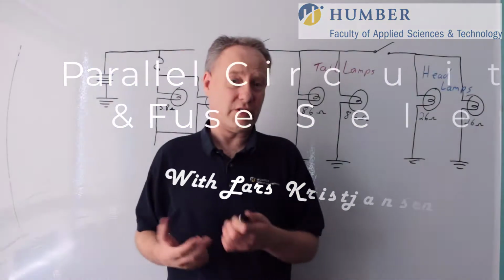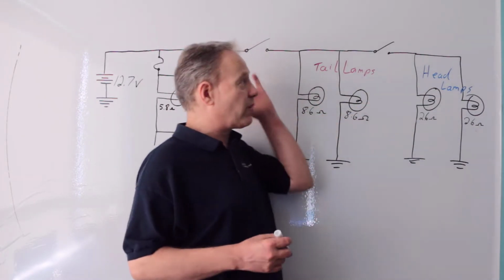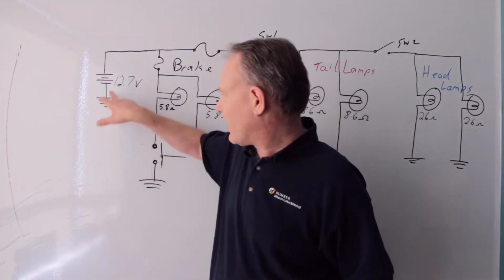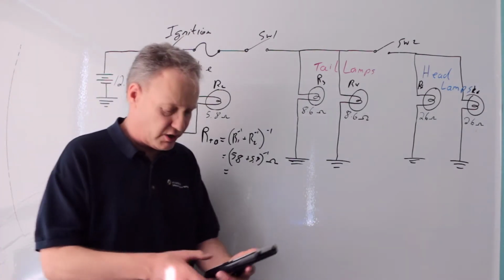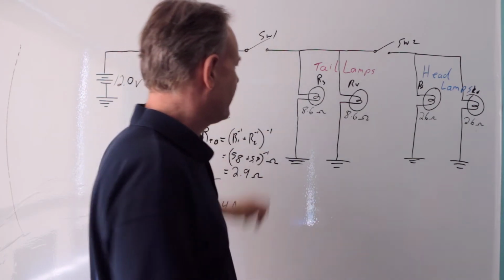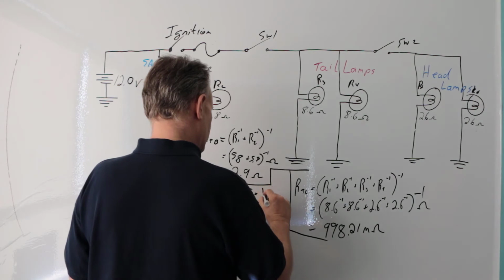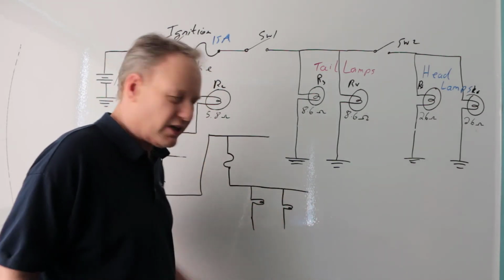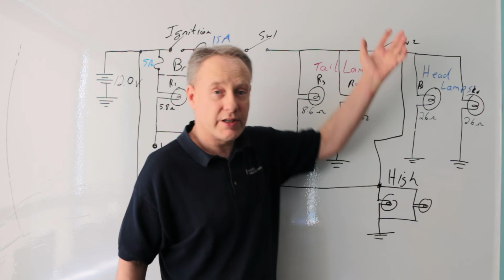Current Dividers in Parallel Circuits